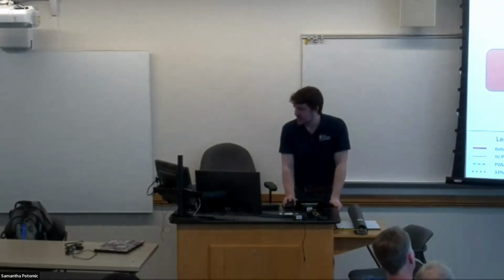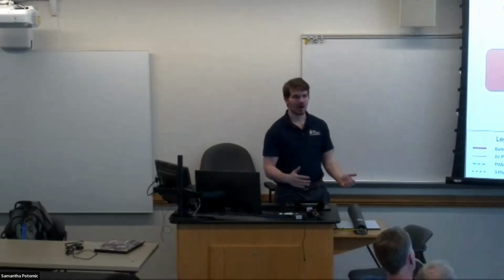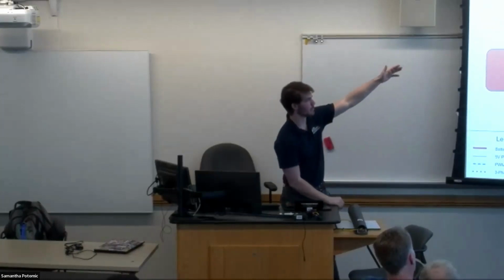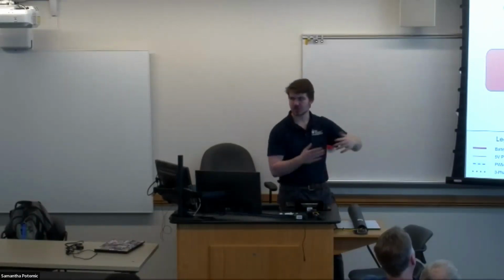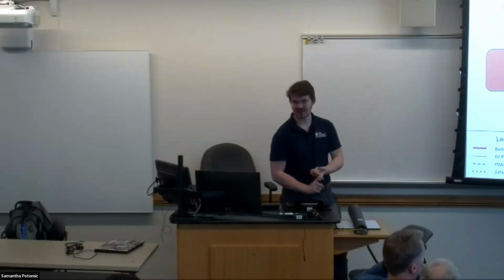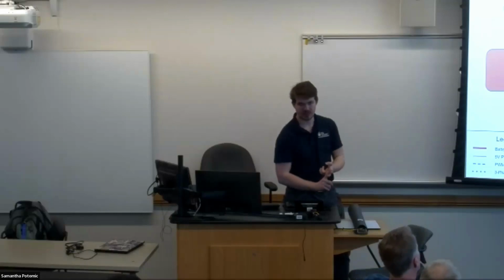How to Get Started in Combat Robotics - TCF2024, track 7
You’ve seen them on TV, but now take a look into how to get started with Combat Robotics on a smaller scale! From hobbyists looking for a new pastime, to educators looking to breathe new life into their classroom, find out how to start rumbling with robots!